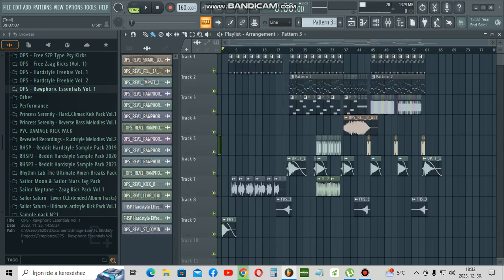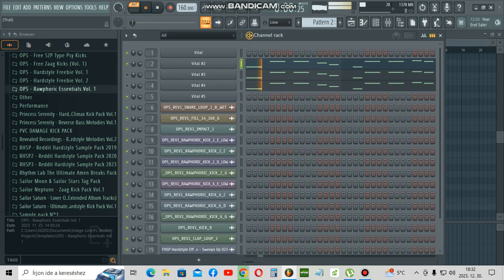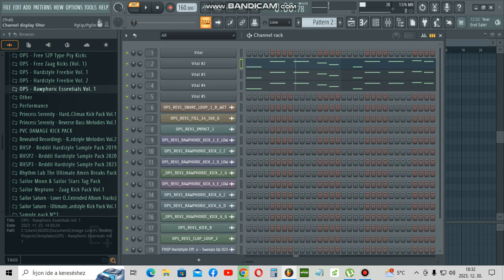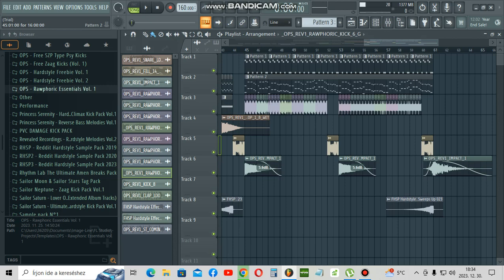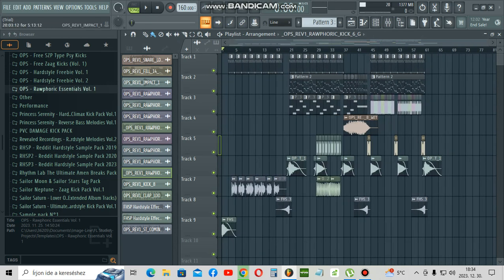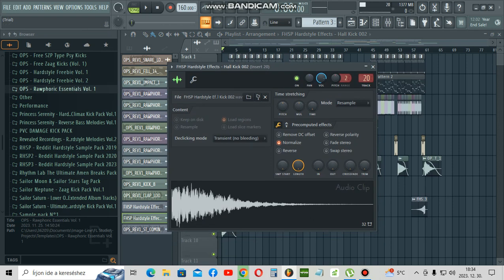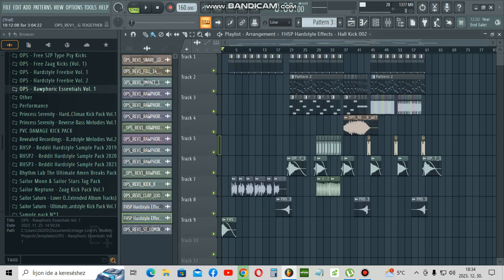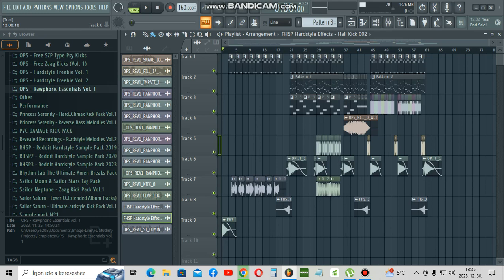How To Make A Good Melody (New Year's Eve Special by ISTVNKA)